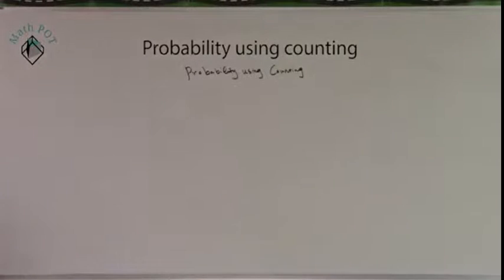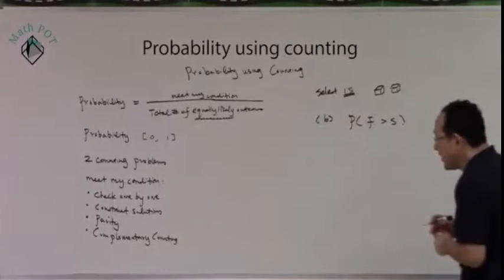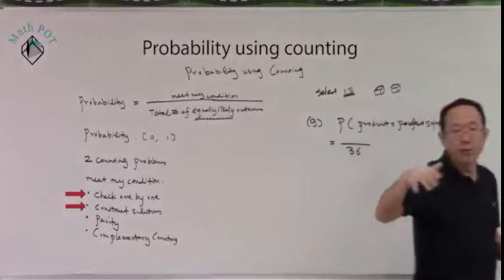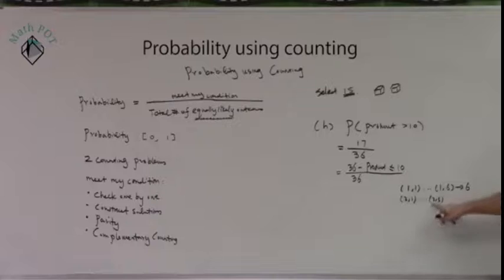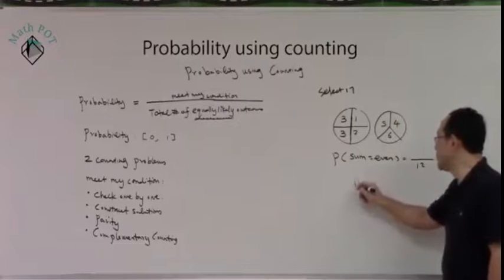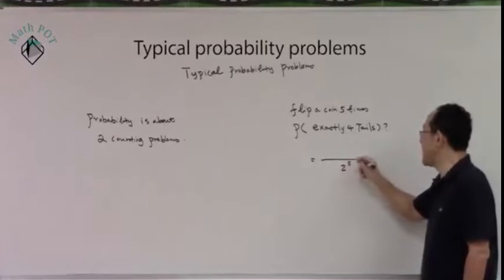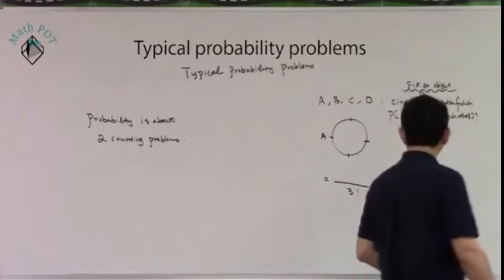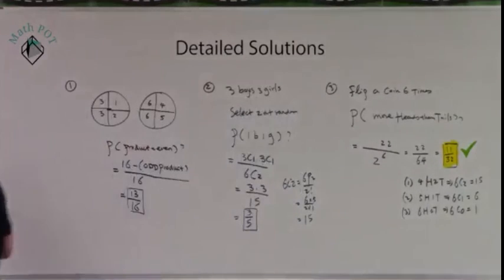5HW19 and sol to 5HW18 Part 1